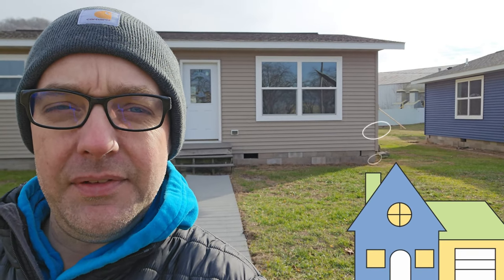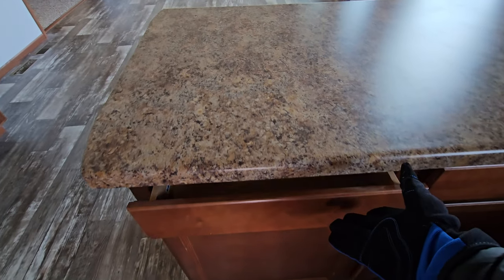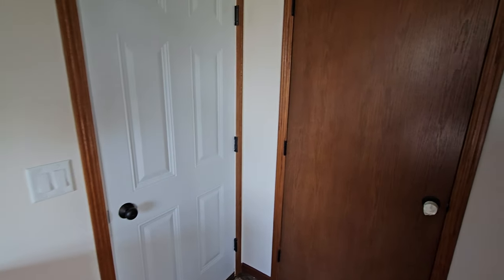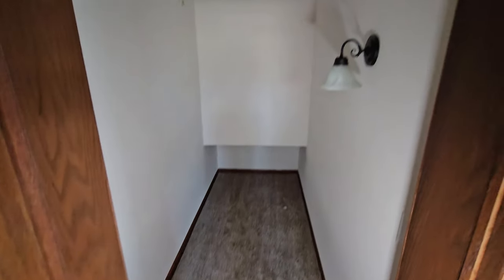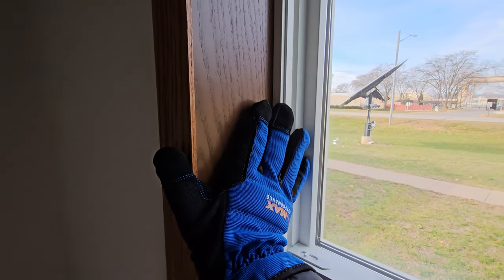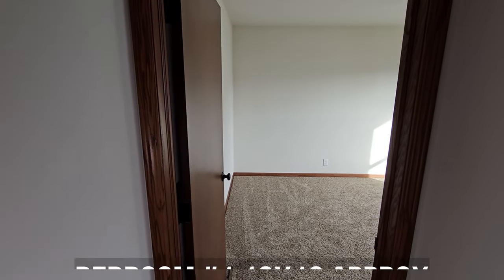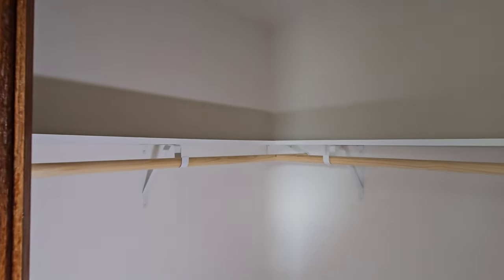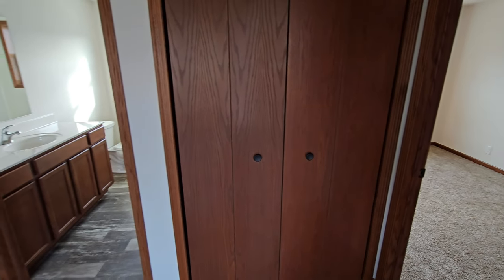BUDGET BLISS! EXCITING AFFORDABLE MODULAR HOME TOUR IN 2024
Compact and Spacious—what more could you ask for in an affordable modular home? Come tour this cute one with me, and I'll tell you all the goodies this home offers.

SOFT AND COMFY SHIRTS!

00:00 Introduction
00:27 Living Room
00:41 Kitchen
02:30 Where stairs would be to go downstairs
03:05 Kitchen
03:15 Living room walk-through
03:46 Washer and Dryer
04:14 Bathroom
04:55 Bedroom #1
05:30 Bedroom #2
06:17 Conclusion